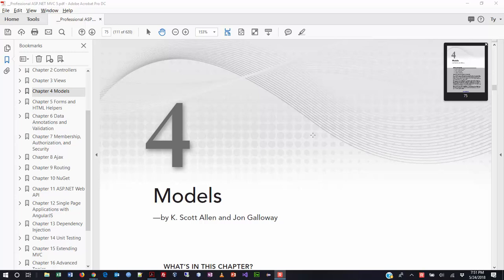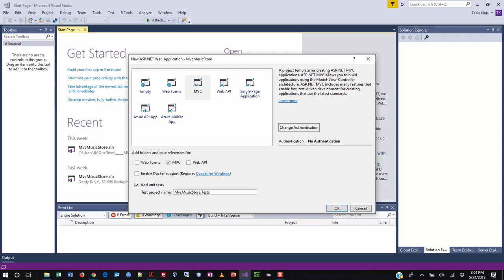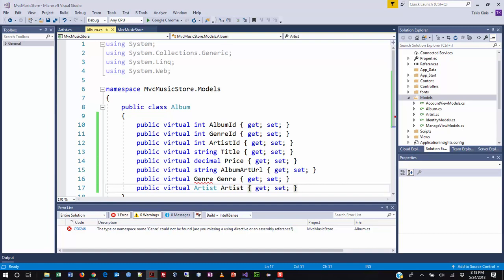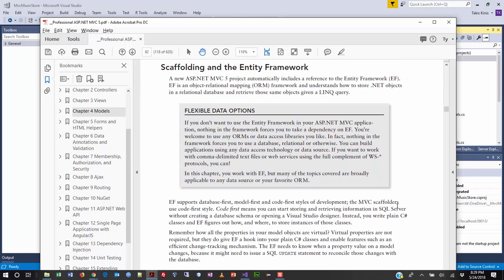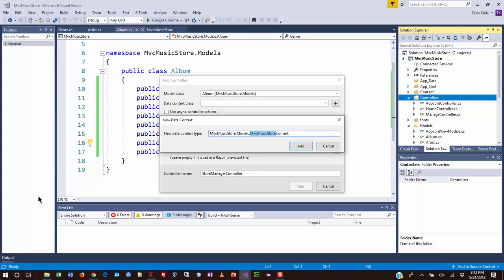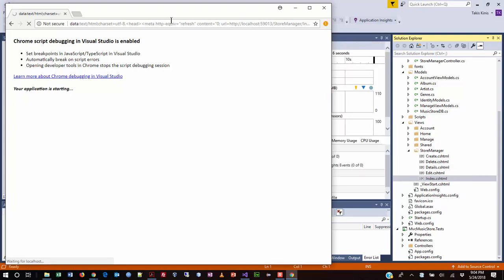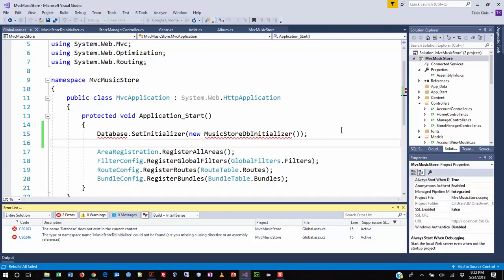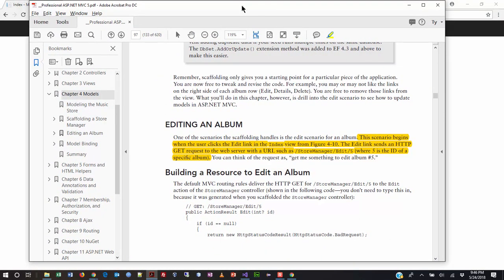ASP.NET 2 - MVC Music Store - Chapter 4 Part 1- Summer 2018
Building the MVC Music Store App using MVC 5. Based on the textbook: Professional ASP.NET MVC 5, by Galloway (Wiley) and coding using Visual Studio 2017.